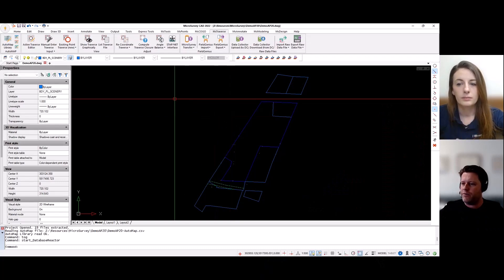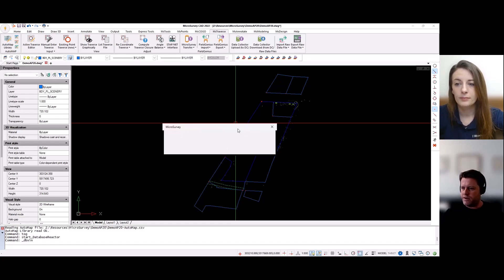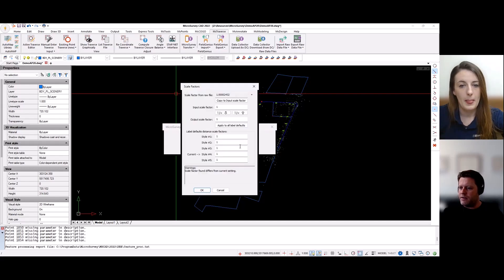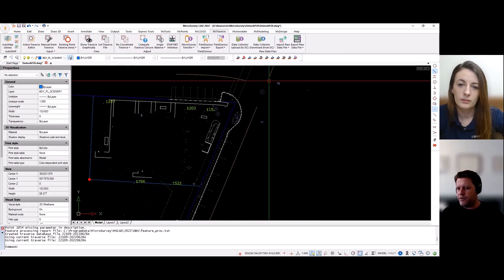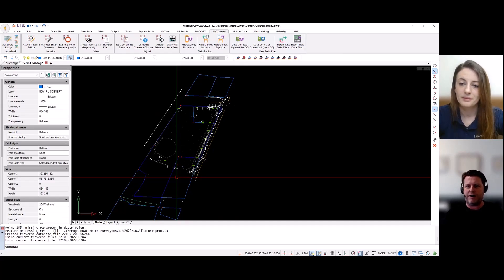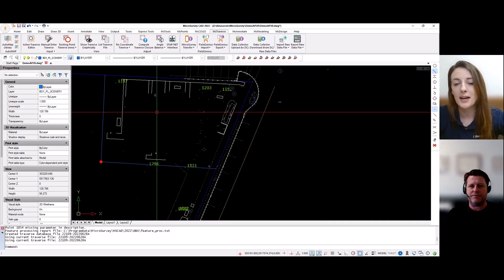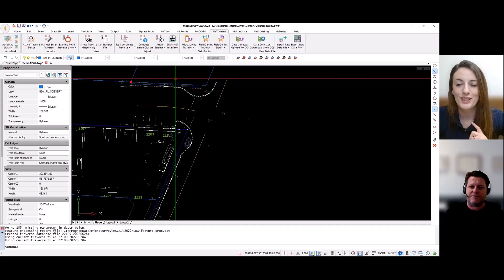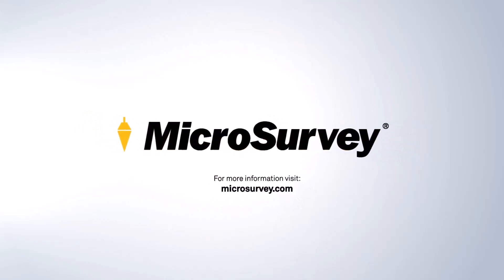1000 Topo Points Into MicroSurvey CAD With The Leica AP20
The Leica AP20 AutoPole is an easy-to-use tool to boost field survey productivity. Features including the Auto Tilt Compensation, Auto Pole Height and Auto TargetID eliminate much of the manual adjusting and leveling required in the field – minimizing interruptions and input errors while maximizing the amount of measurements that users can get done in a day.